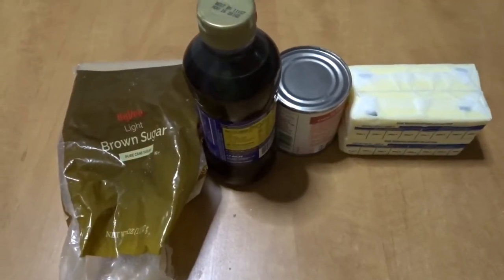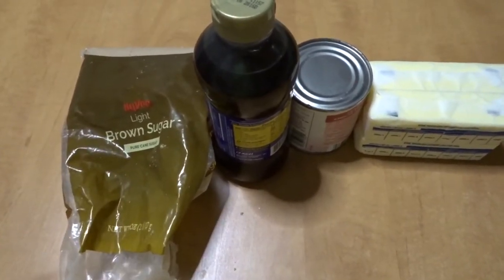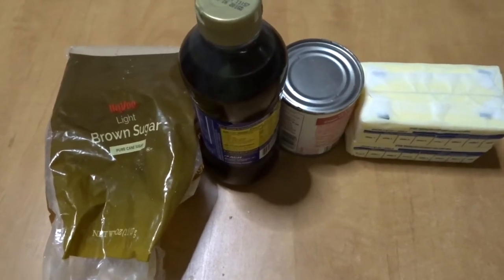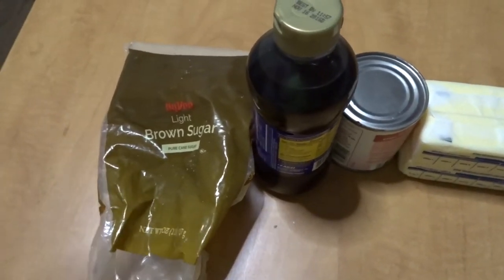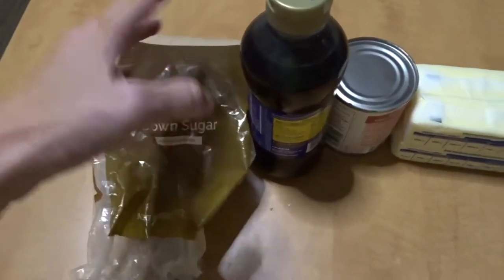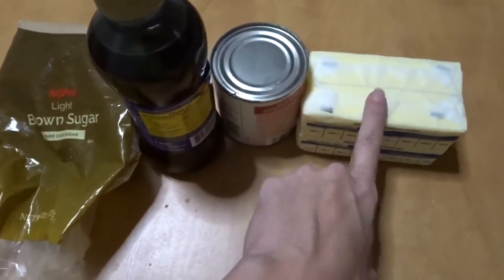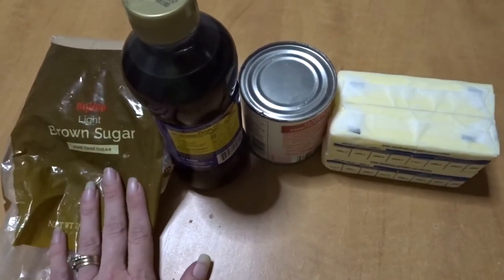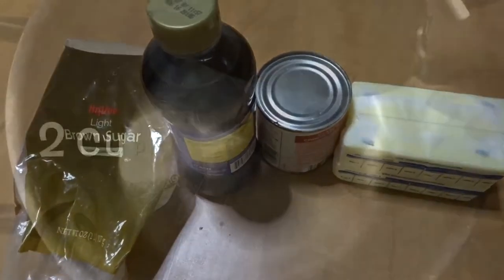Homemade Caramel Apple 🍎 Recipe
Christi shares her homemade caramel apple recipe just in time for Halloween.

We welcome you into our home and lives everyday while we chase our dreams and make some beautiful memories. We have seven children: Skylur (20), Charlea (18), Tearlyn (14), Braxen (11), Zane (9), Ireland (8) and Aspen (3).

Music Attribution: Riot
Music Attribution: Silent Partner
Music Attribution: Audionautix